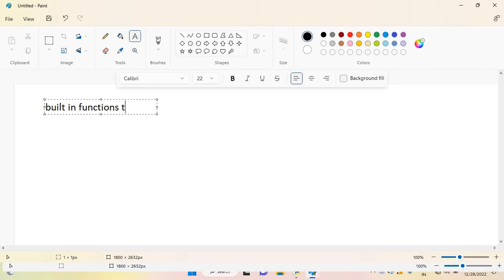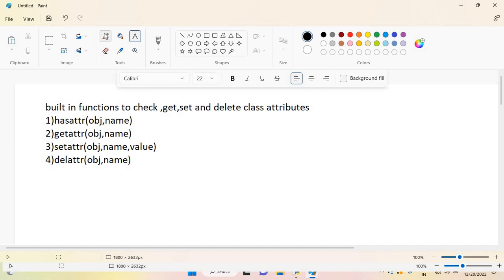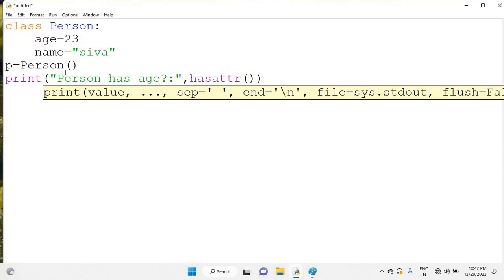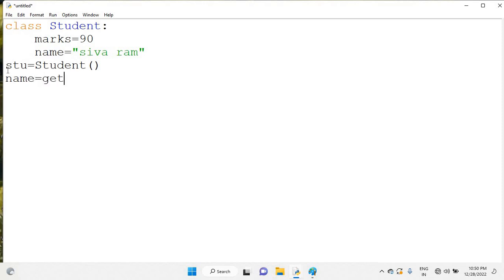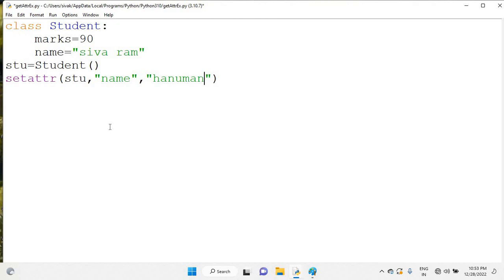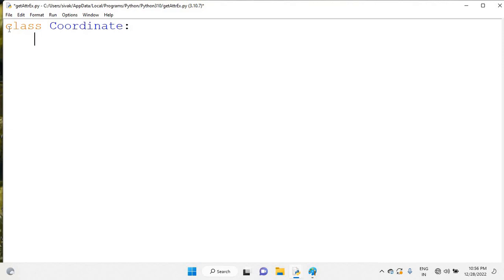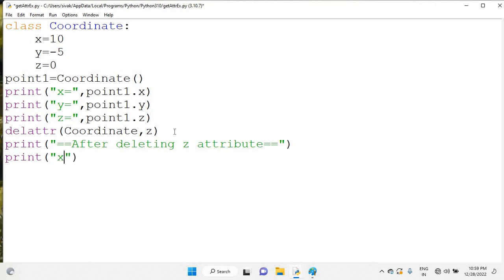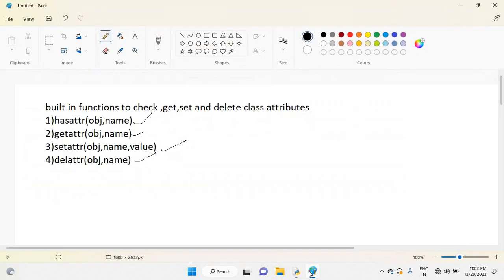built in functions to check get,set and delete class attributes in python